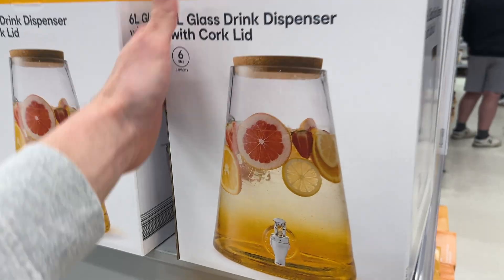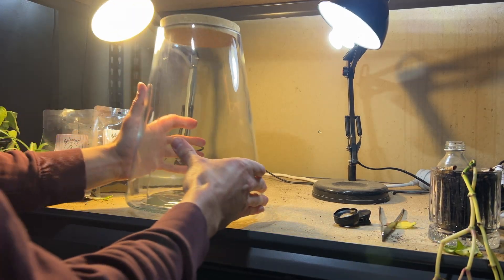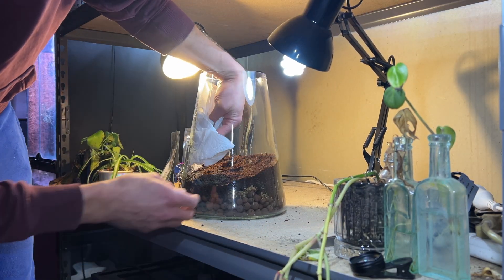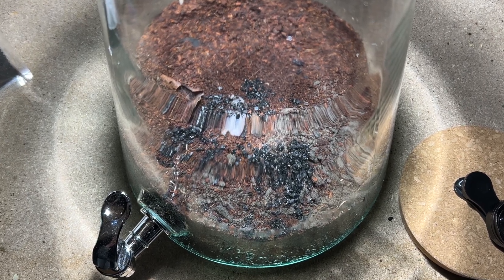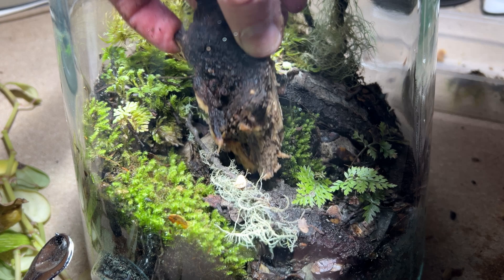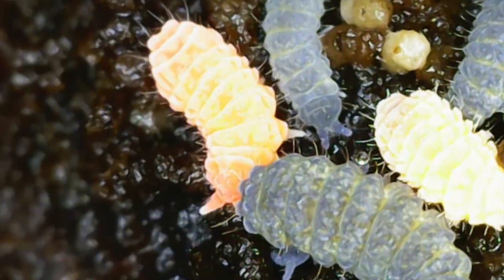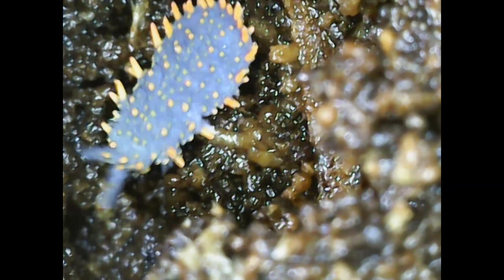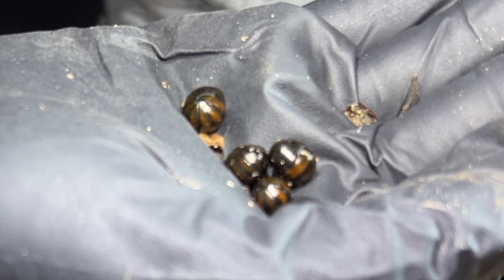I Built a Living Terrarium for the World’s Largest Springtail | Holacanthella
A dream species for me, tiny, colorful and looks like a Pokemon. The Holocanthella only exists at the bottom of the world in New Zealand. A Giant Sprintail that cannot jump, but large and adorable.

I'm Max, and I think nature is dope.

Some of the links above are affiliate and partner links, where I may receive a small commission if you choose to go through these links, part of this is to support and grow my channel as I want to continue to grow, promote and inspire the beauty of our natural world and how dope these animals really are.  I also partner with brands that appreciate what I am doing and are reputable, trusted and transparent organisations.